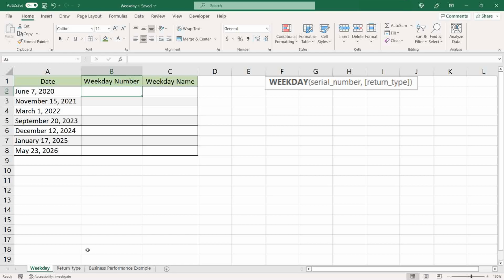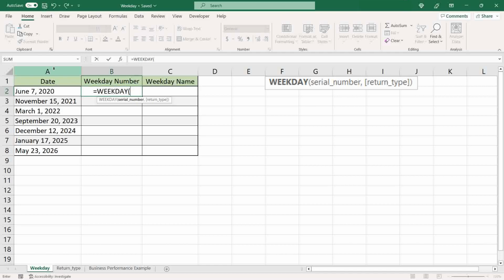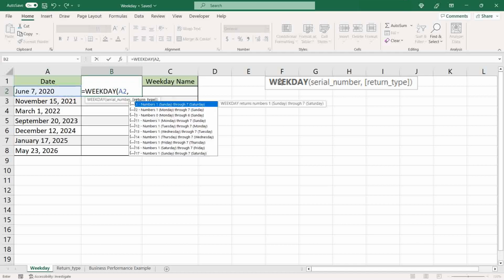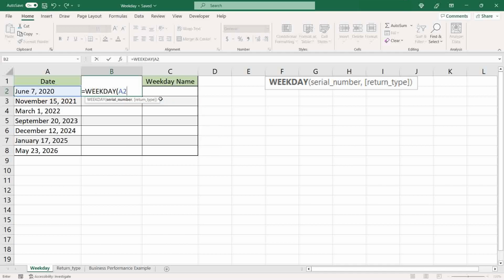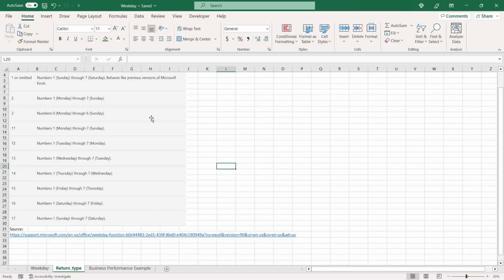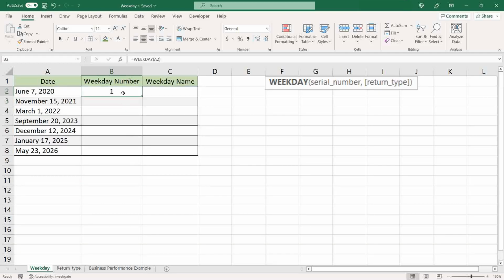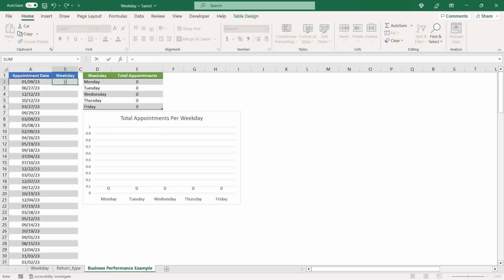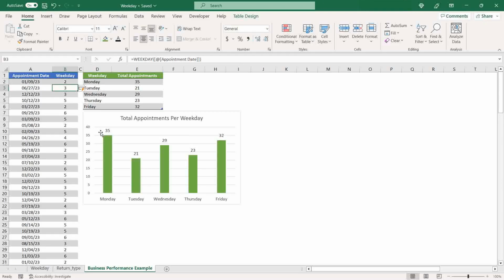WEEKDAY Function EXCEL - How to Find Out Which DAY OF THE WEEK a Date Is + EXAMPLE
In this video I show you how to find out what day of the week a date is using the WEEKDAY formula in EXCEL. In addition to a brief example, I also show you an example of the WEEKDAY formula for analyzing business performance.

Do you have any comments, suggestions, or questions? Put it in the comments!